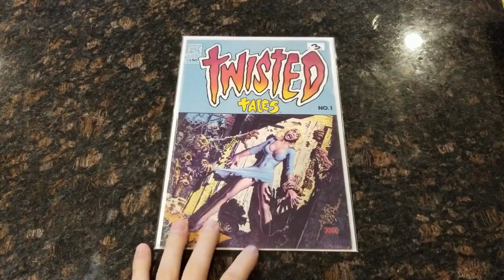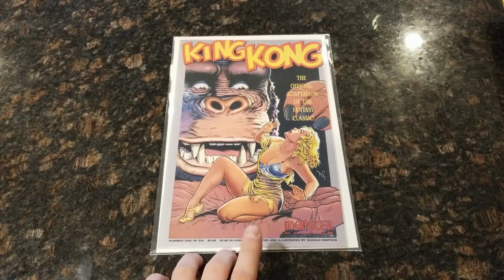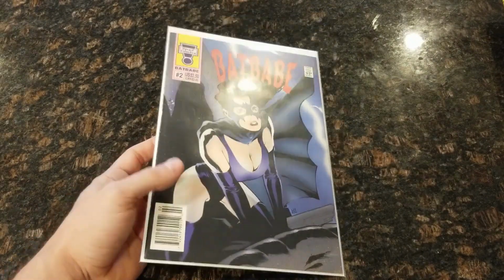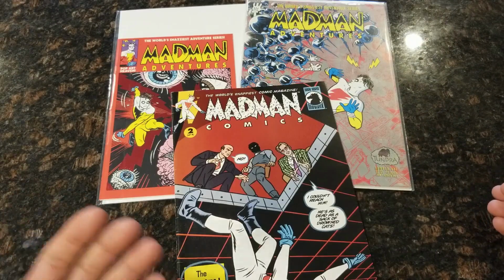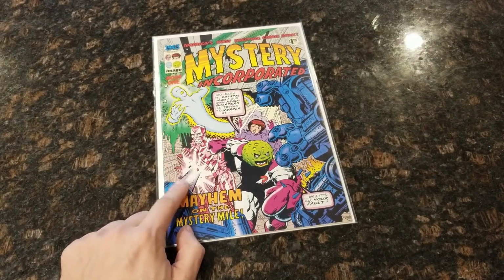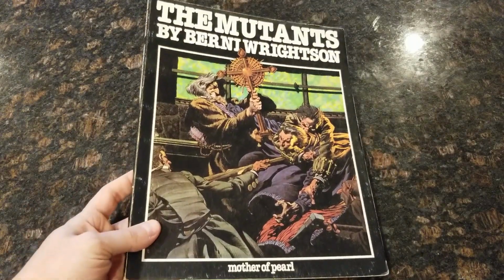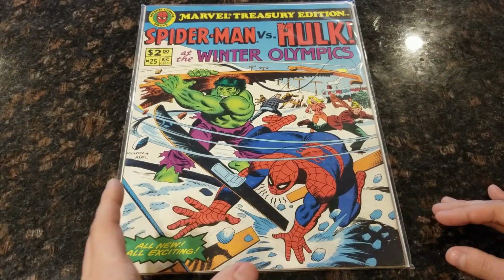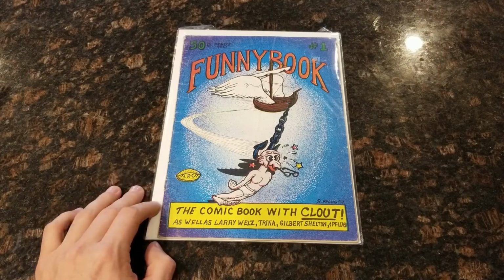Comic Book Haul - Old Bridge, New Jersey Comic Show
Just a fat stack of comic books I picked up at a local comic show. Mostly cheapie $ bin stuff, but some higher value goodies as well.